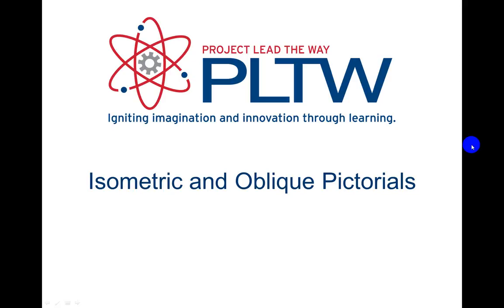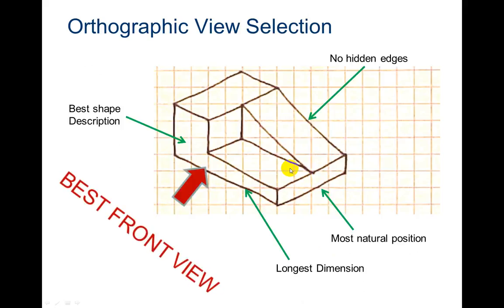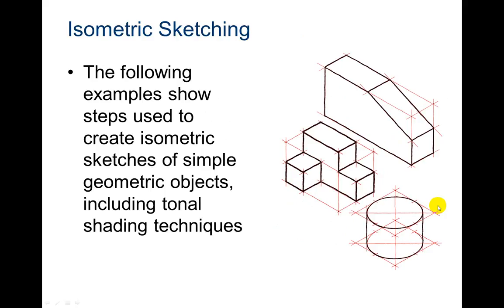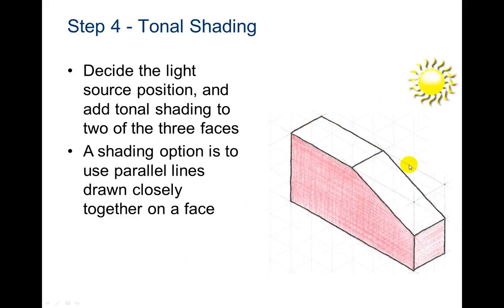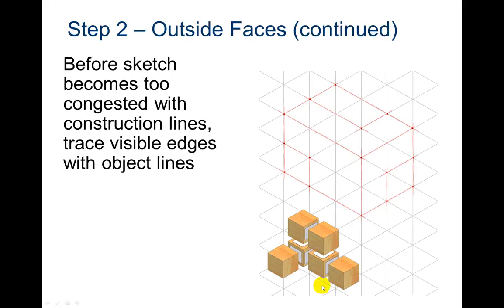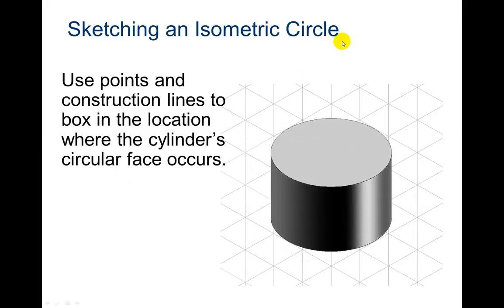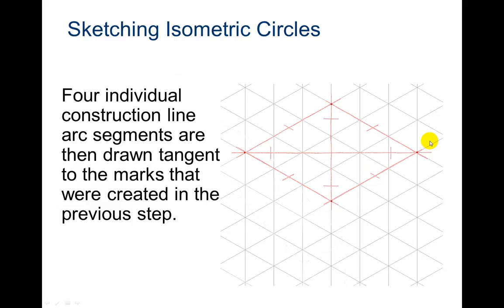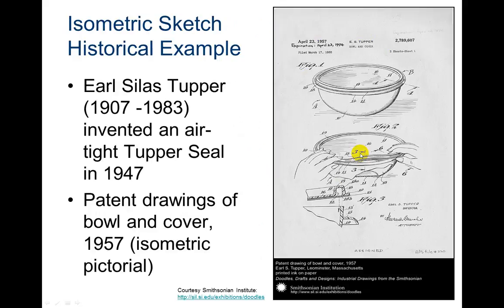Isometric PowerPoint Video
Explanation video of how to draw isometric drawings.